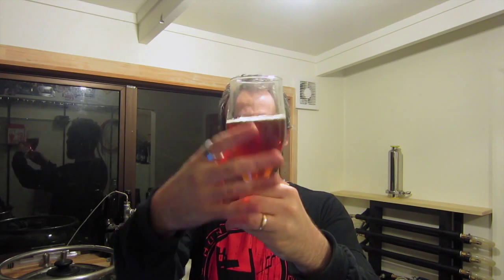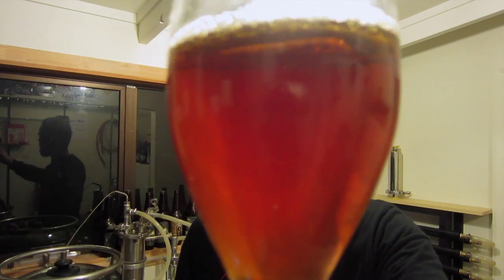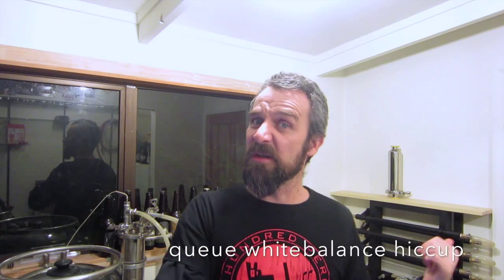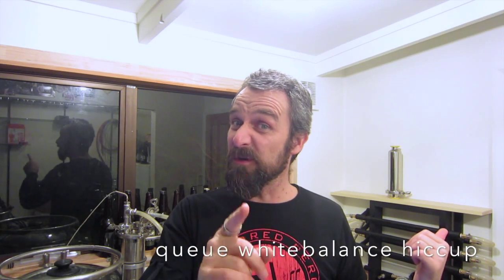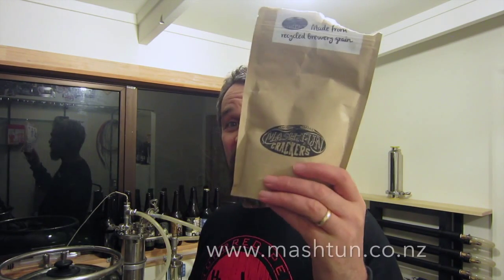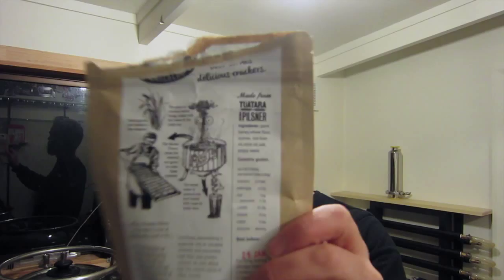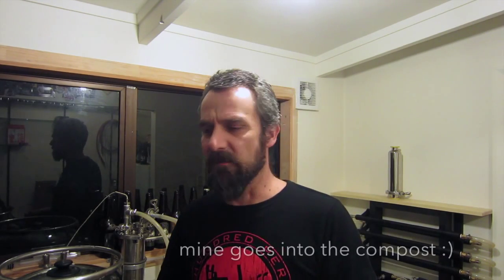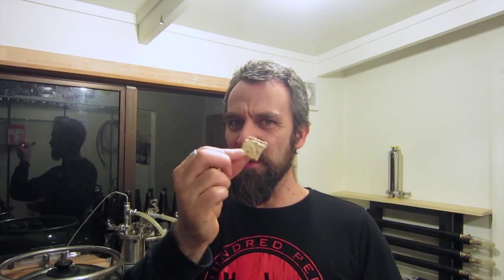Acetaldehyde, Homebrew Wednesday 95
Acetaldehyde is so important in our fermenting beer

Music: Warp11, Red Alert Permission to use granted by Karl Miller of Warp11.